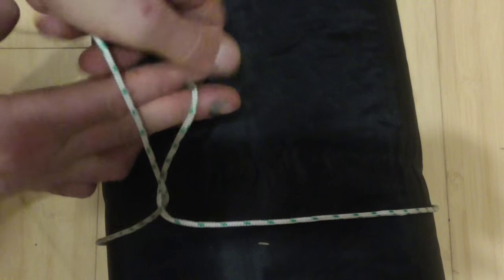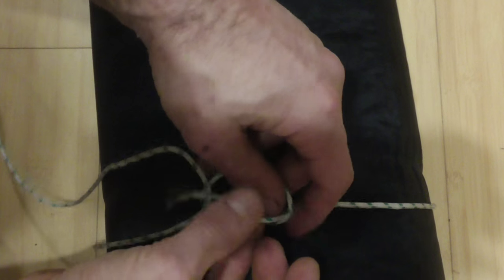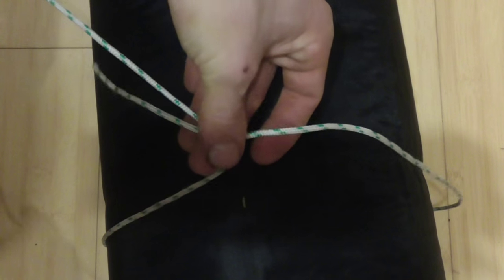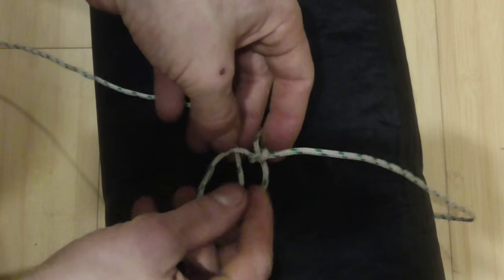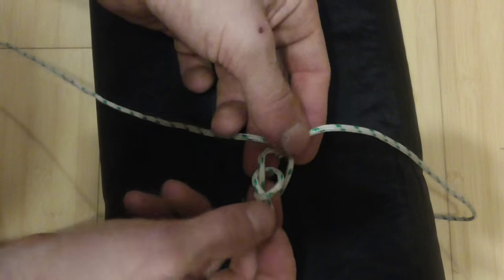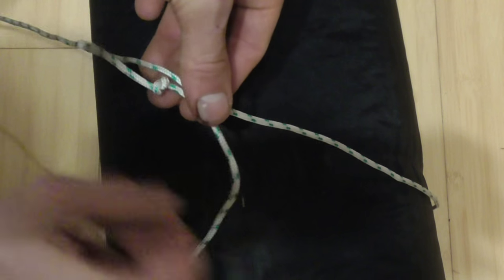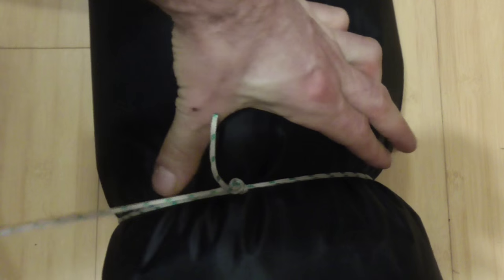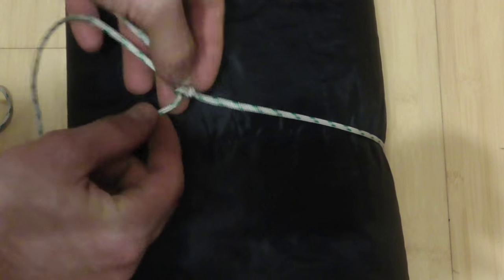Camping/Bushcraft Knot - How To Tie Up A Bed Roll - Canadian Jam Knot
Knot tying video tutorial. Learn how to make a Canadian jam knot. Easy step by step instructions for tying a Canadian jam knot in this simple guide.

The Canadian jam knot (or arbor knot if used in fishing) is knot #1114 in The Ashley Book of Knots (ABoK). It is composed of a simple noose with an overhand stopper knot on its end. The beauty of the knot is that it creates a rope pulley that gives a two to one mechanical advantage. This is what gives it its cinching power. The knot can be made either by tying a simple noose by pulling a bite through an overhand loop or it can be tied with the ropes end by tying an overhand knot around the standing part to make the noose. Ashley describes its use as a snare for catching birds and small game.

Uses:
As a snare trap for small game. Used in backpacking, hiking, bushcraft or camping as a cinching knot to compress sleeping bags, blanket rolls or sleeping mats. Can be used to tie up garbage bundles or compress foam. Can be used as a butchers knot to tie up meat. In fishing it is known as an arbor knot and is used to attach a fishing line to the arbor or fishing reel. It could be used as the loop knot to a yoyo in a similar fashion.

Advantages:
Very easy to learn and tie and fulfills its purpose well. Easy one to add to your arsenal of bushcraft skills.

Disadvantages:
After repeated use the stopper knot can become tight and hard to undo.

If you like this sort of thing I would love to have you aboard. Here we talk about functional knots, decorative knots and have fun with loops of string.